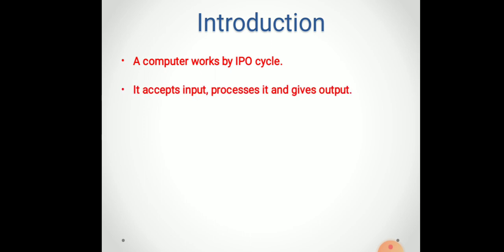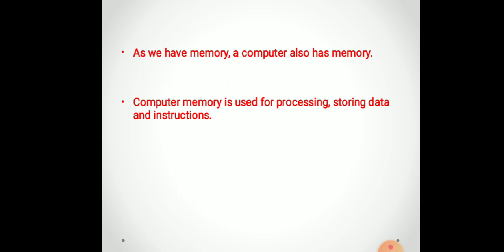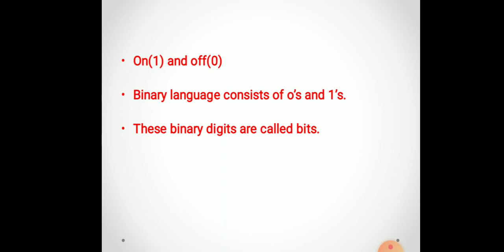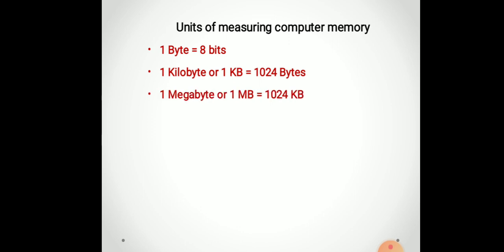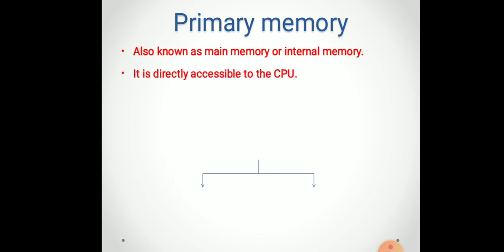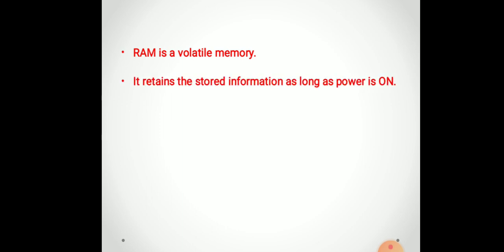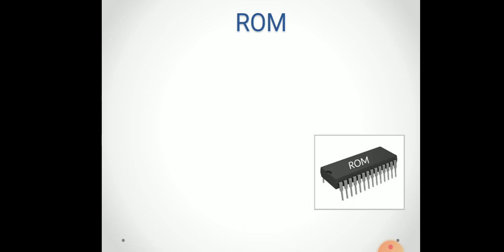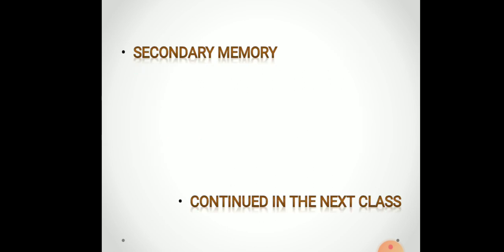Grade 4 primary memory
Computer memory - primary memory